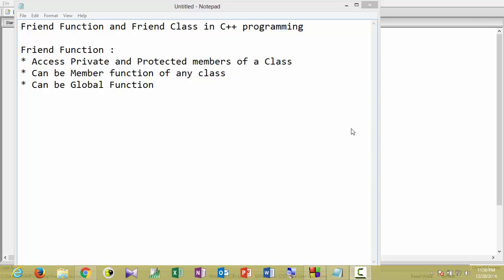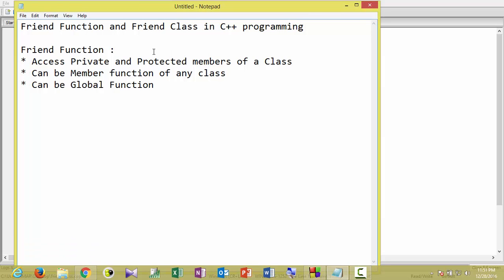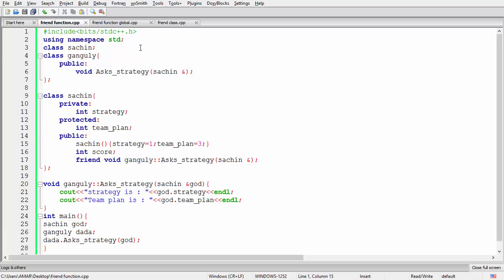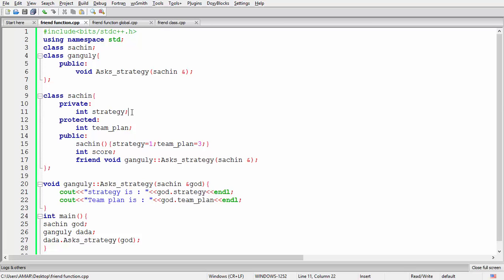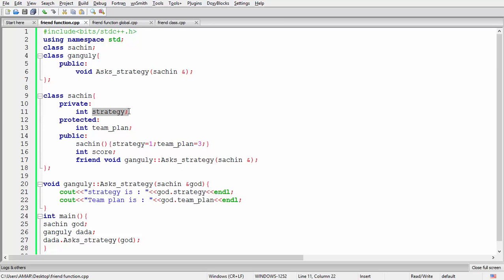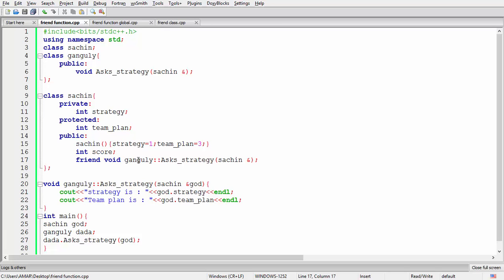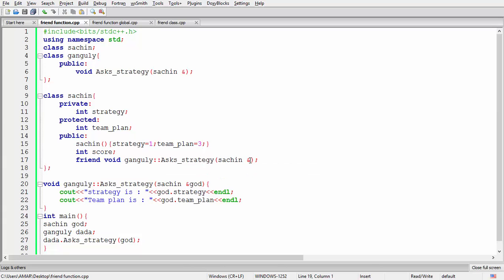Friend Function and Friend Class in C++ || Friend function vs friend Class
Friend Function and  Friend Class
Friend function and friend classes are used to access private and protected data members of any class in which it is declared as Friend.

                                        Friend function vs Friend class
What is friend function in cpp ?
Any function which is declared as friend in another class is called friend function.

What are friend classes in cpp ?
Friend Class is similar to Friend Function which also can access private and protected data variables of another class.

Too much friend functions and friend classes can lessen encapsulation, which is a very important Object Oriented Programming Feature. Encapsulation is related to showing only relevant data and hiding all data related to implementation.